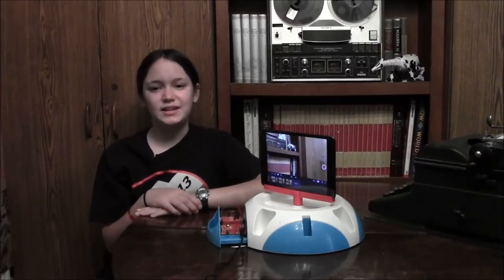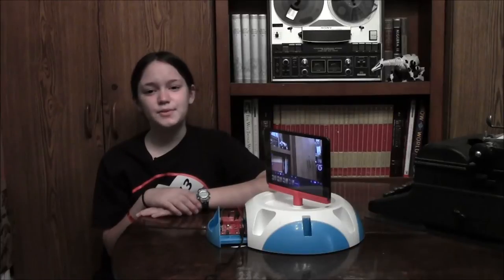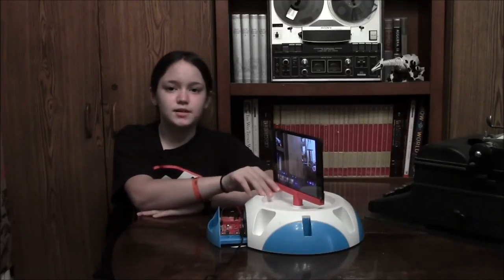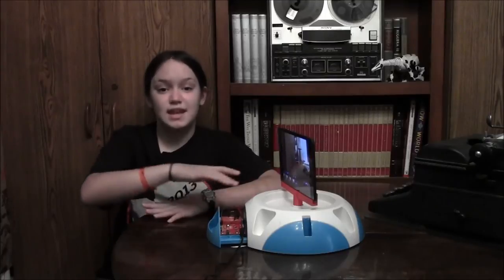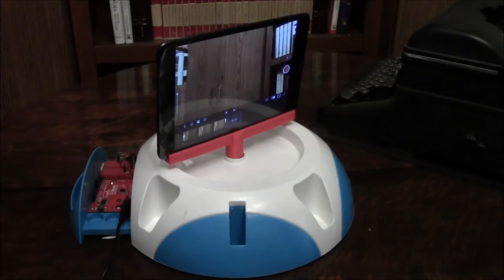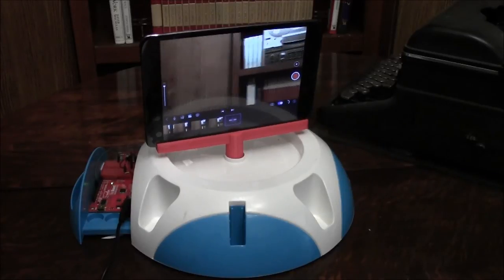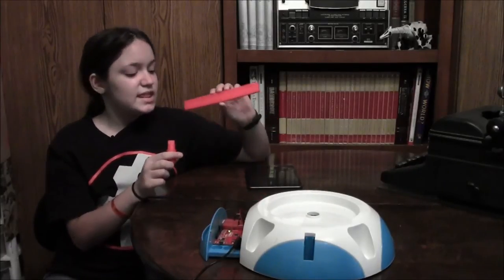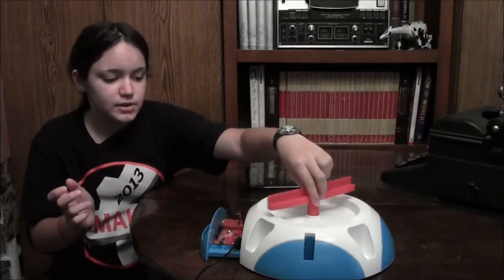Panoramic iPad Camera Spinner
Create panoramic video using a modified toy pottery wheel, Arduino, and 3d printed parts.

Discovery Kids Pottery wheel available at Amazon